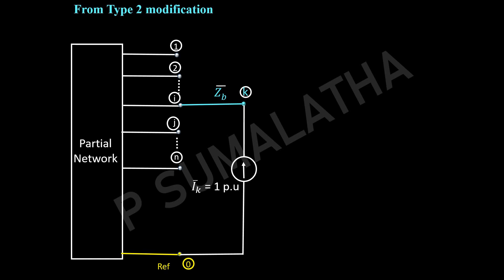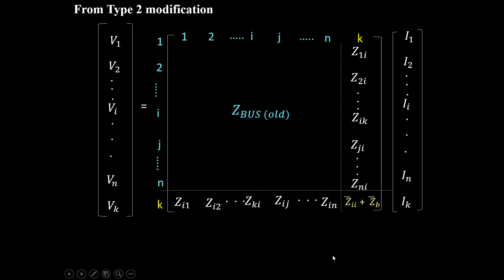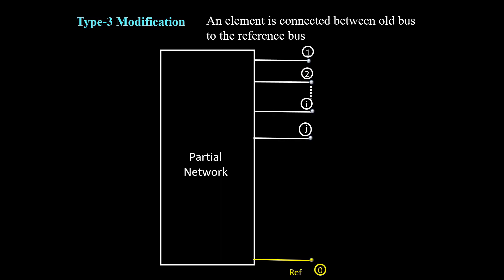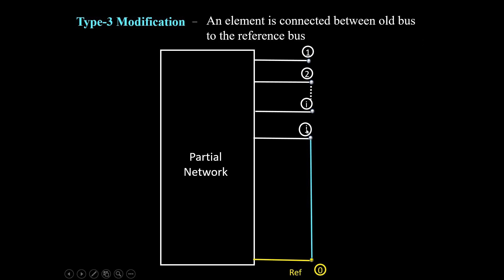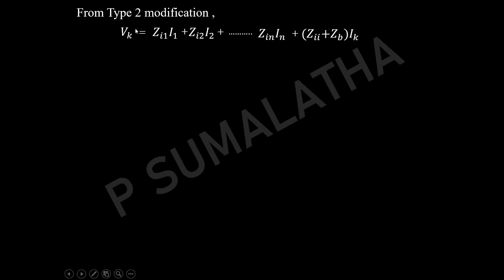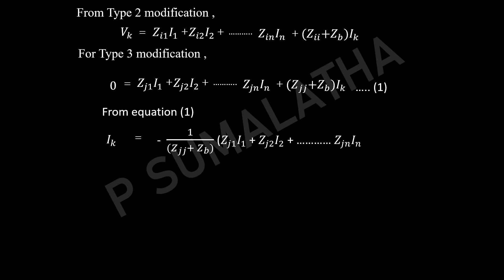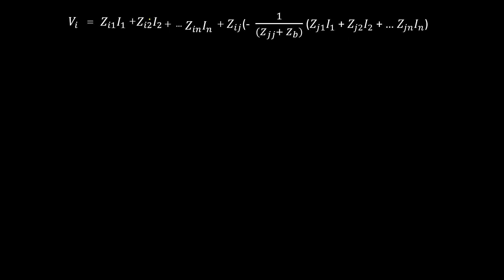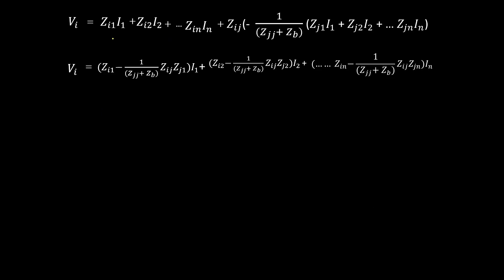Zbus derivation for Links(Type 3 & 4 Modifications)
Zbus building algorithm derivation for Links (Type 3 and Type 4 Modifications)